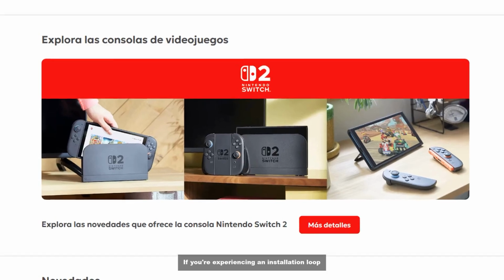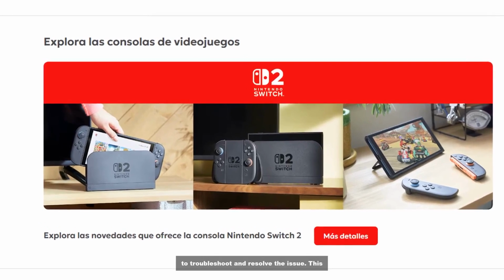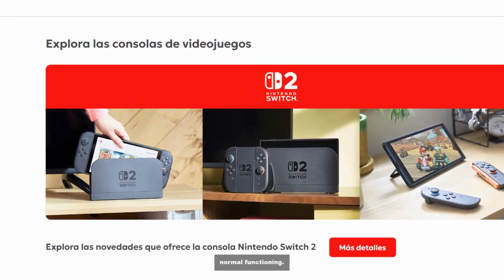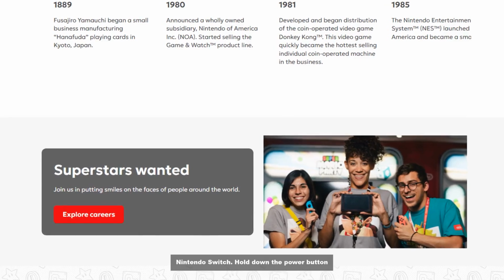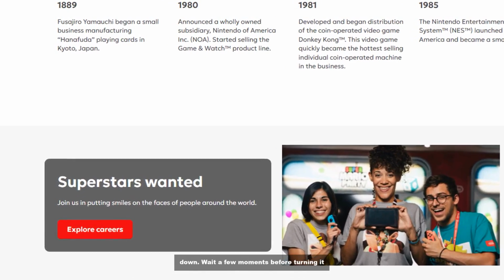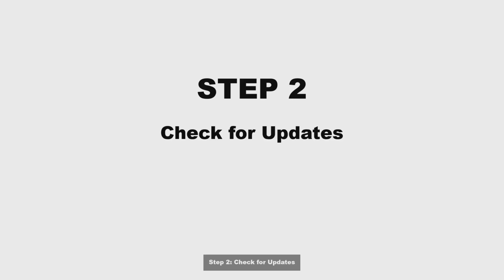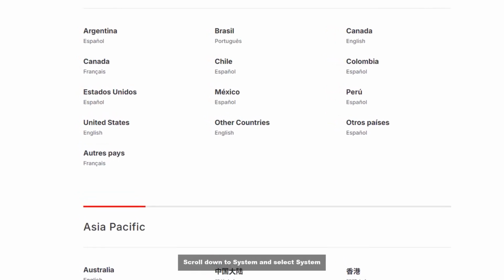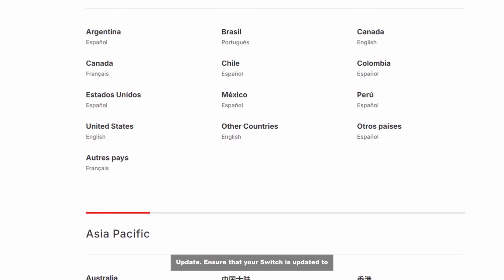How To Connect Nintendo Switch Installation Loop 2025 (FULL TUTORIAL) (2026)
In this video, we provide a comprehensive guide on How To Connect Nintendo Switch Installation Loop 2025 (FULL TUTORIAL). If you're facing issues with your Nintendo Switch installation loop, this tutorial covers all the steps and troubleshooting tips you need to resolve the problem.